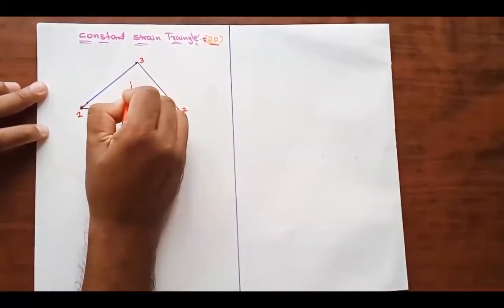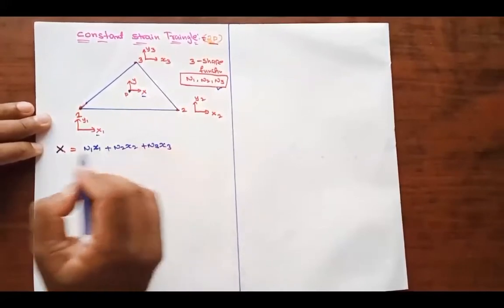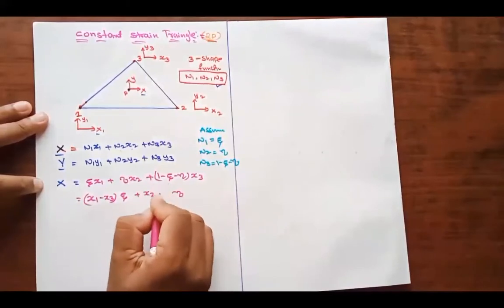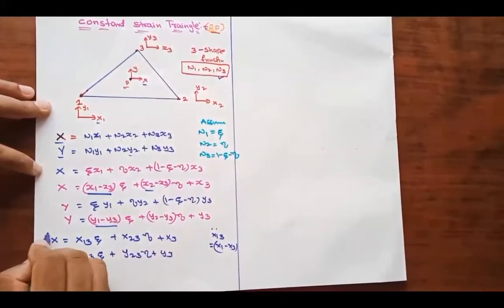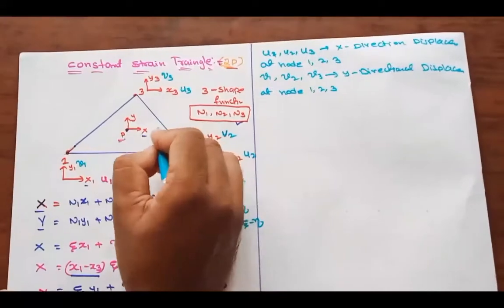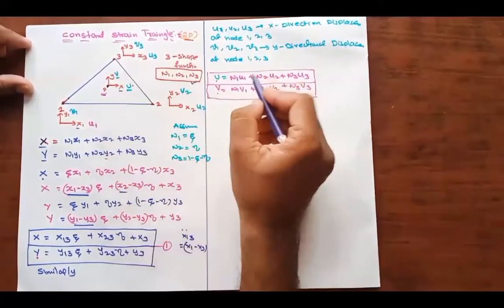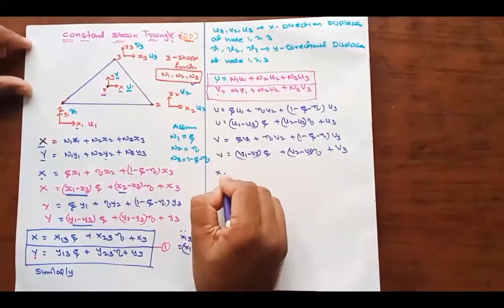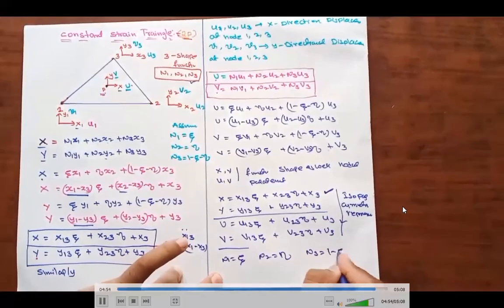Unit III Lecture 2 CST Isoparametric Representation